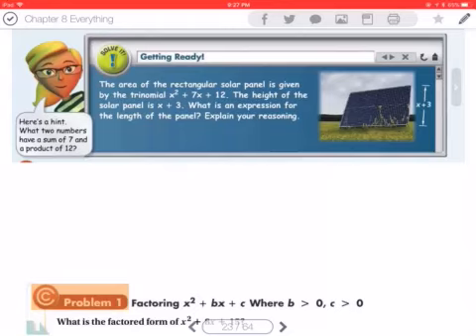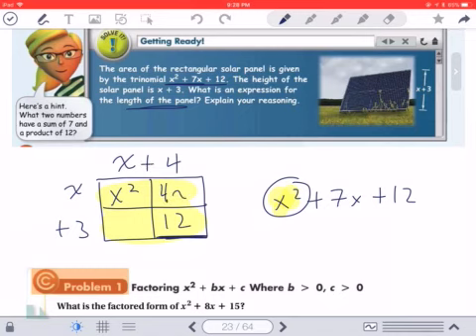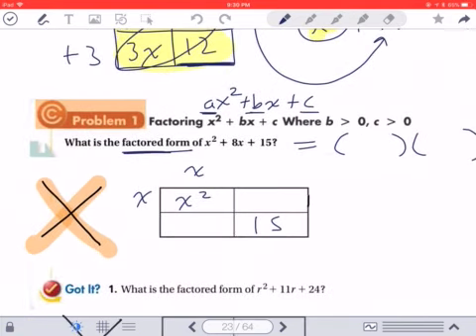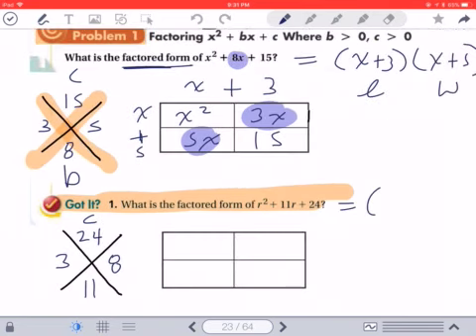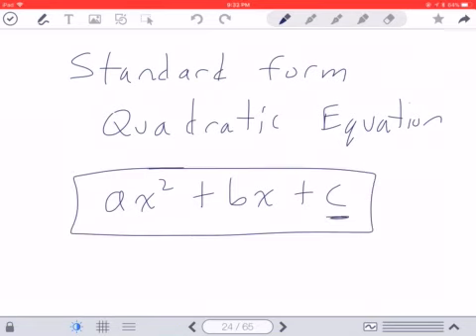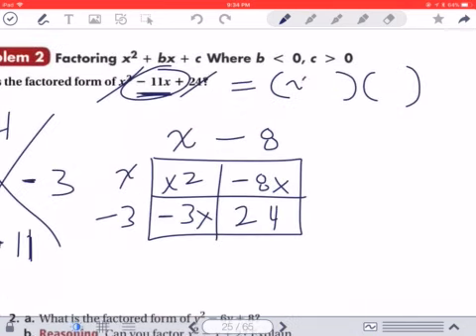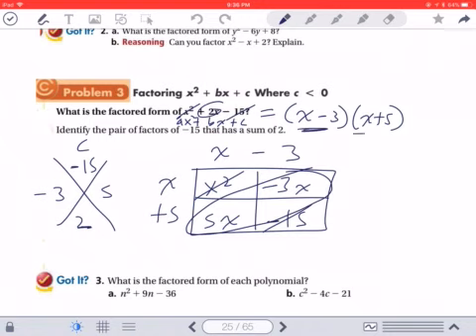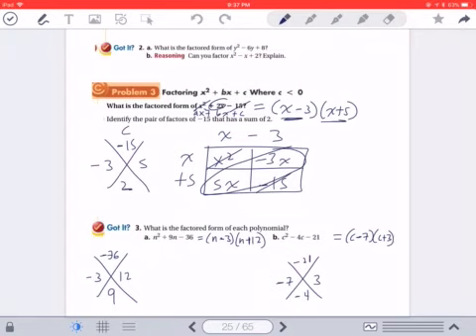Notes 8-5 Algebra 1